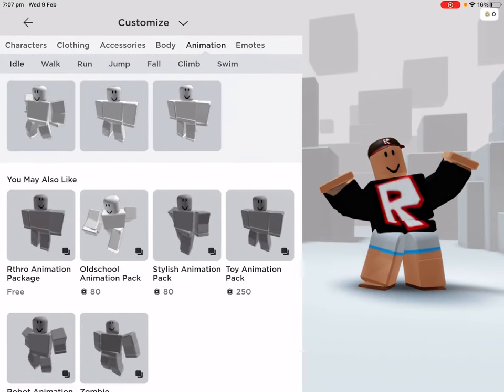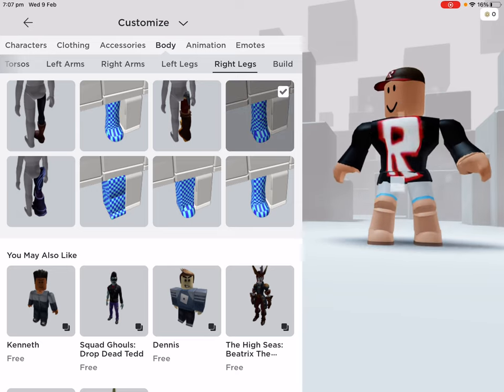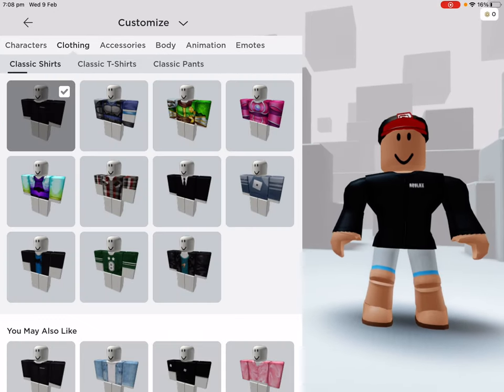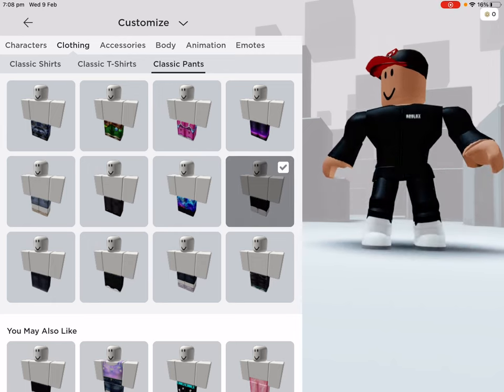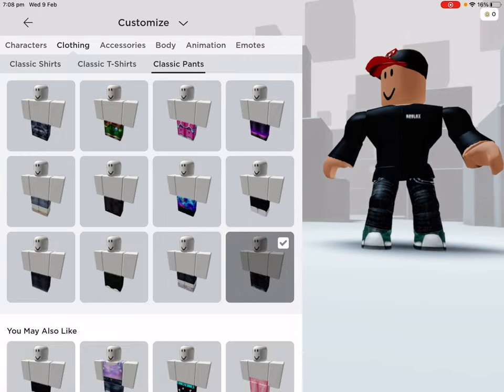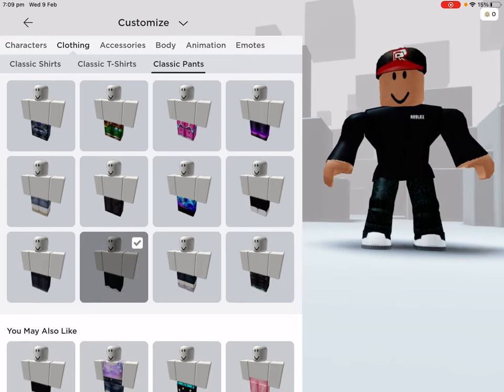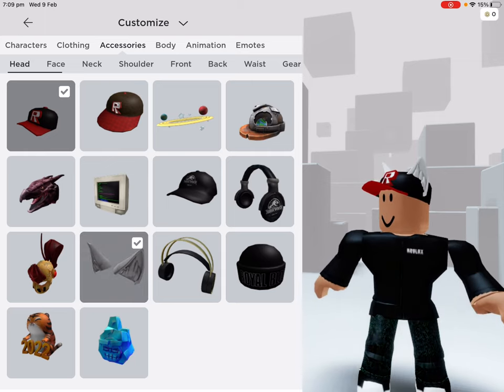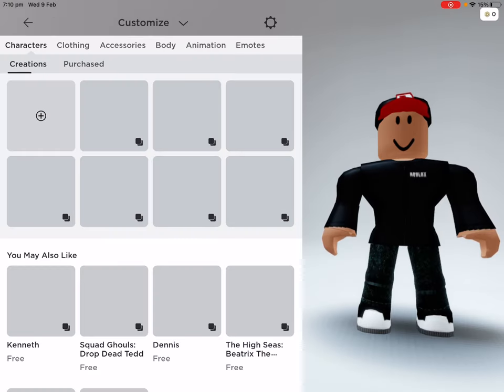Becoming a guest again